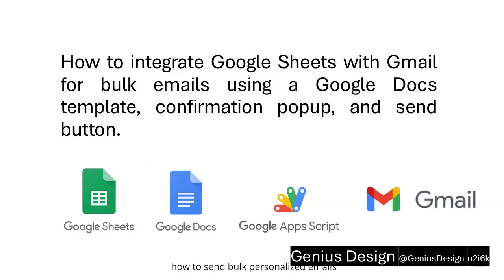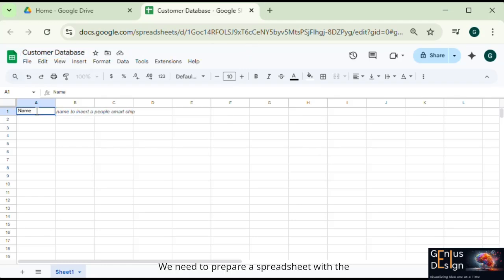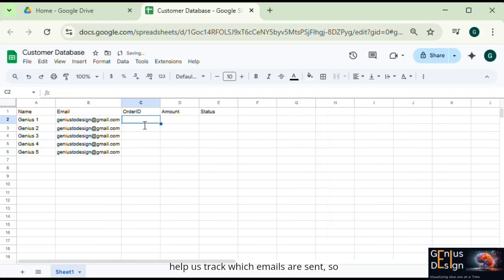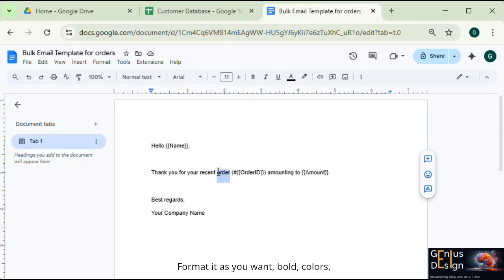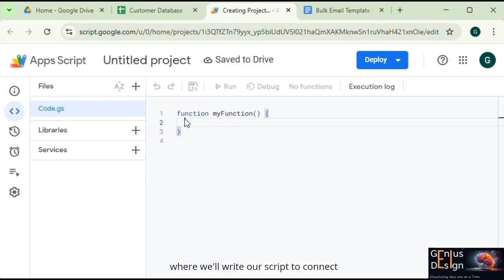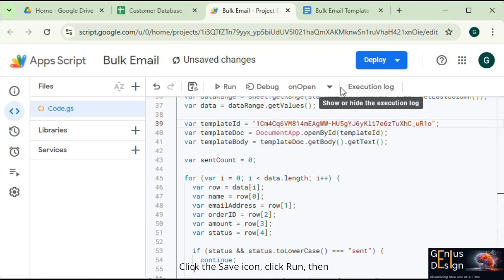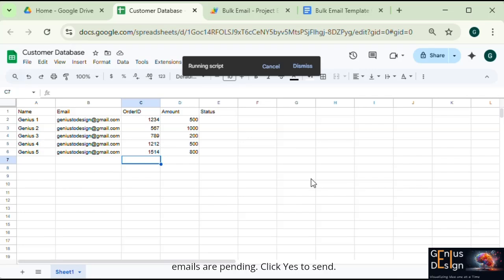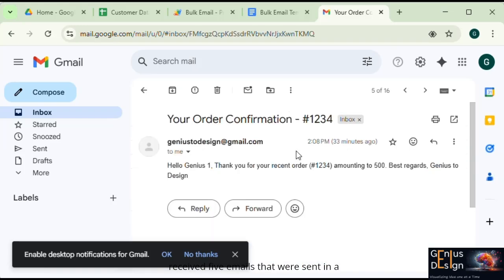Send Bulk Emails from Google Sheets with Gmail – Step-by-Step Tutorial (FREE)Bulk Email in Gmail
In this tutorial, I’ll show you how to send personalized bulk emails directly from Google Sheets using Gmail — no paid tools or extensions required!
We’ll use Google Apps Script and a Google Docs email template so you can create professional, customized messages for all your clients or customers in just a few clicks.

What you’ll learn in this tutorial:
✅ How to set up your Google Sheet for email sending
✅ How to create a reusable Google Docs email template with placeholders ({{Name}}, {{OrderID}}, etc.)
✅ How to write a Google Apps Script to automate sending
✅ How to add a “Send Emails” button inside your sheet
✅ How to show a confirmation popup before sending
✅ How to avoid sending duplicate emails with a “Sent” status tracker

Why this is awesome:
- 100% FREE (no add-ons required)
- Works with both free Gmail and Google Workspace accounts
- Fully customizable email content & subject lines
- Save hours of manual copy-pasting
- Gmail Sending Limits:
📌 Free Gmail accounts: 500 emails/day
📌 Google Workspace: 2,000 emails/day